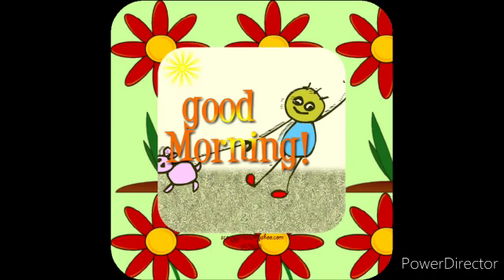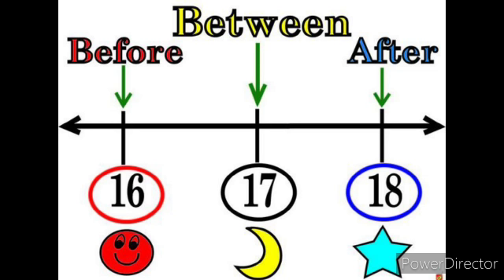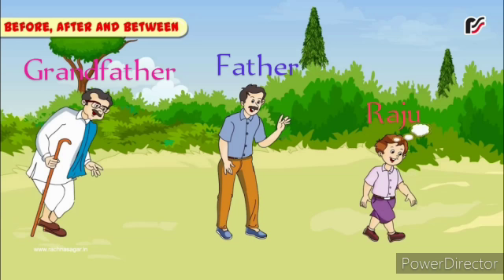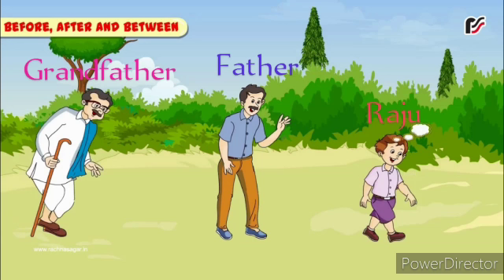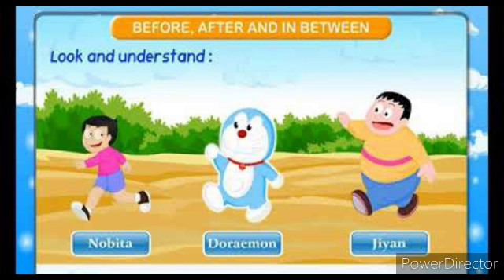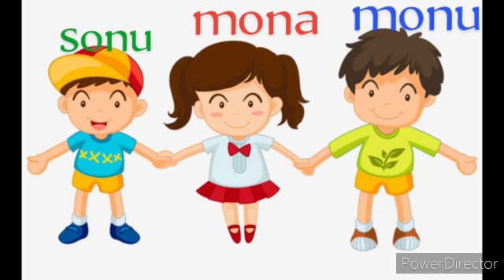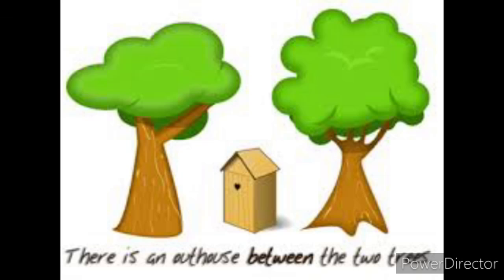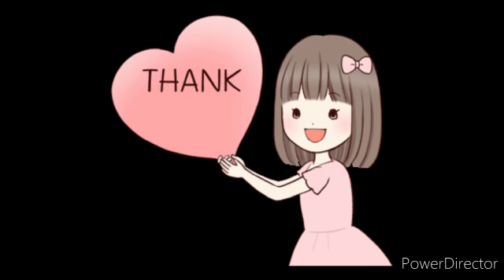LKG CBSE Numeracy - Before, Between & After Concept